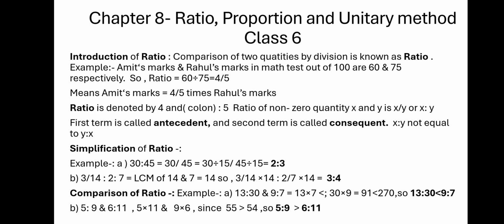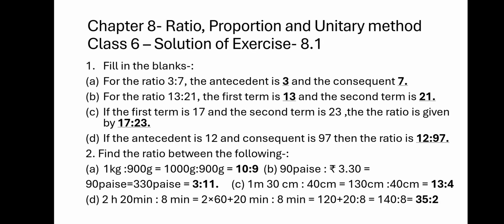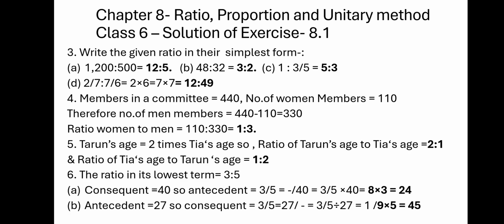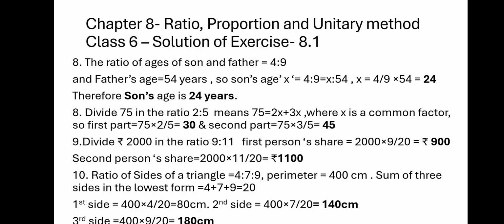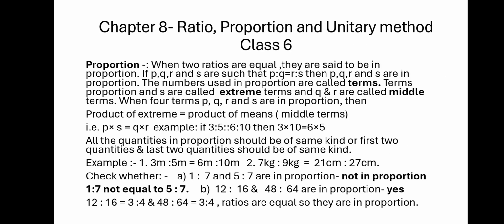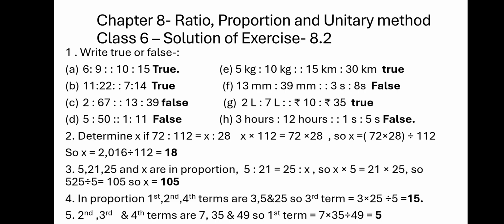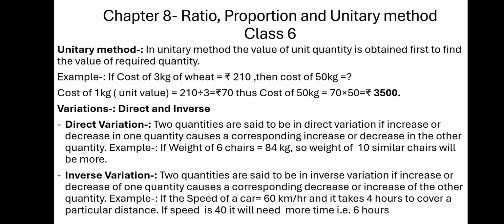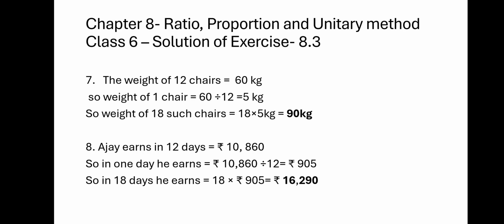Class 6 Ratio, proportion & unitary method from viva education Chapter 8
Ratio ,Proportion & unitary method is used for day. to day transactions in buying & selling , transportation , other measuring quantities and many more, so these concepts will unable the students to learn these transactions .